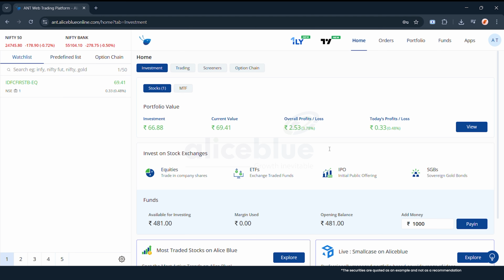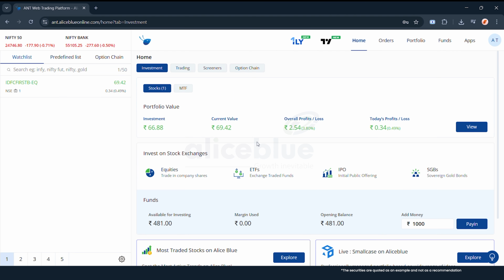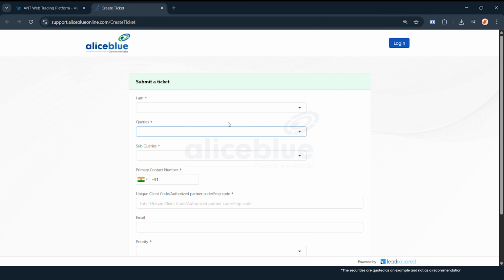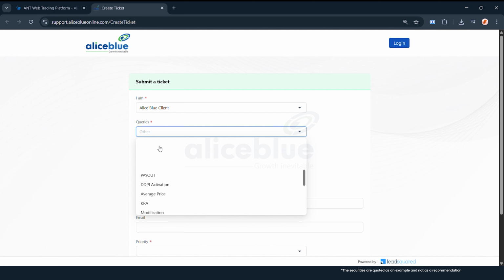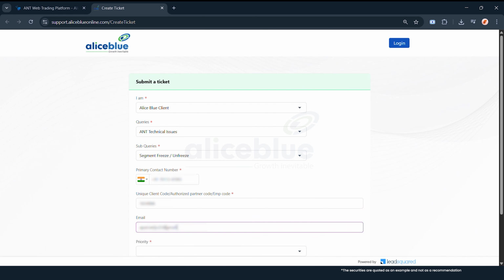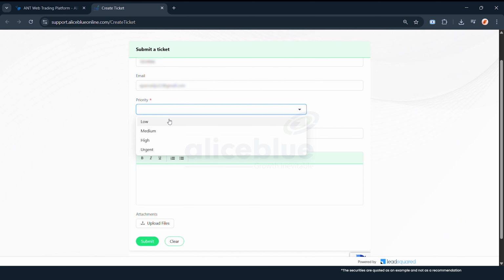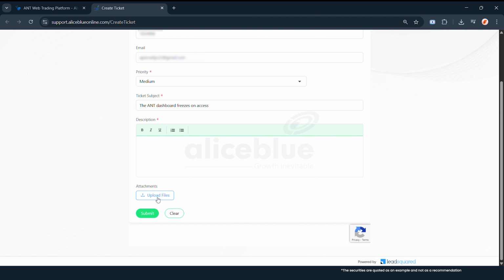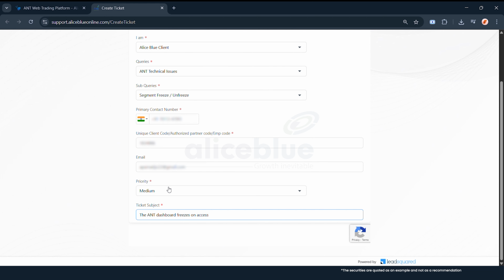How to Raise a Ticket in ANT Web?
Learn how to easily Raise a Ticket in ANT Web in this step-by-step tutorial. Save time and improve your workflow with these simple instructions!

✅ What is Alice Blue ANT Web?
Alice Blue ANT Web is a web-based trading platform offered by Alice Blue. It's designed to be simple, user-friendly, and fast, with features like trading directly from charts, position analytics, and a futures & options strategy builder. ANT Web is an alternative to Alice Blue's mobile app, ANT Mobi, and allows users to trade from their computers.